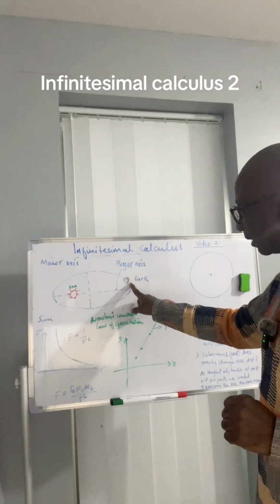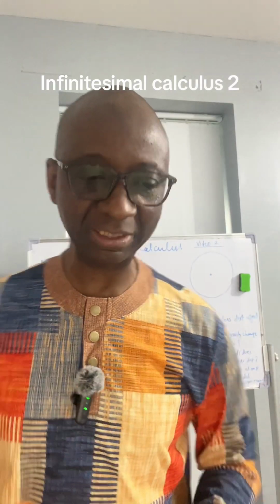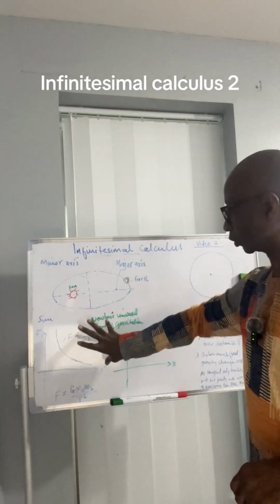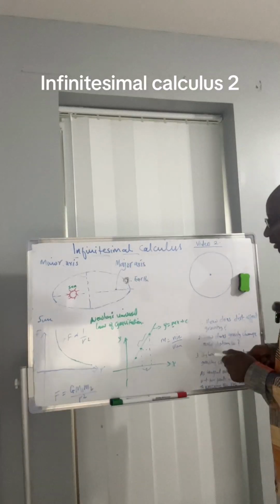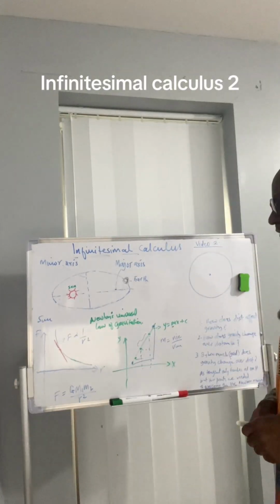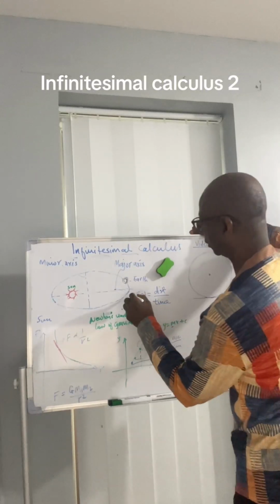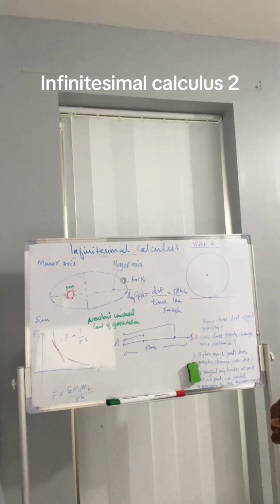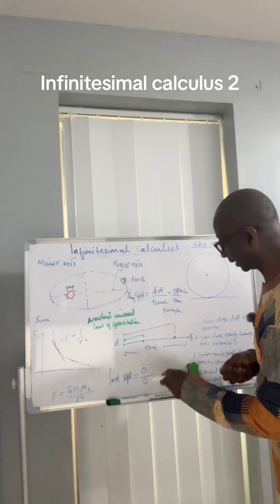27 December 2025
Introduction to infinitesimal calculus video no.2